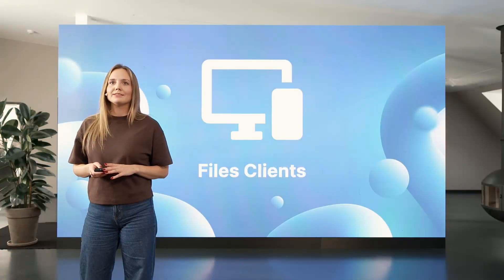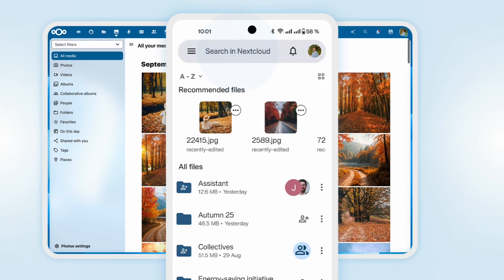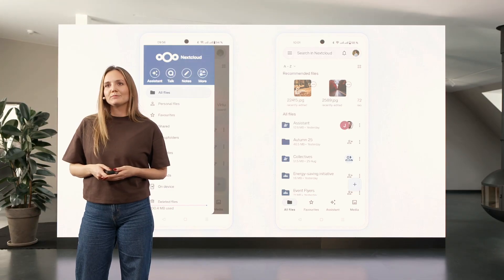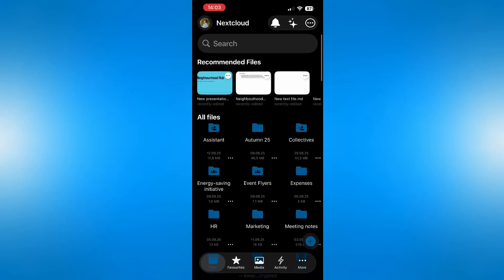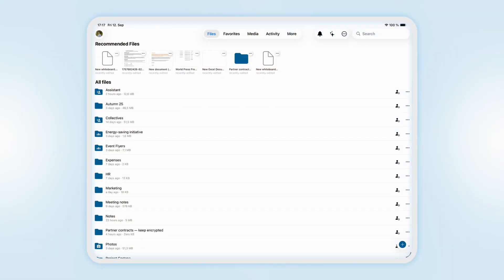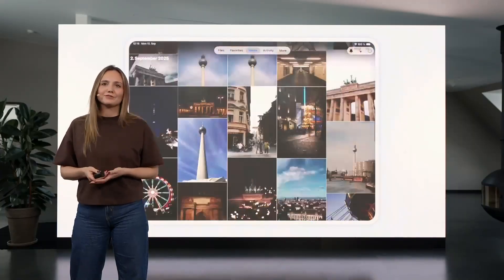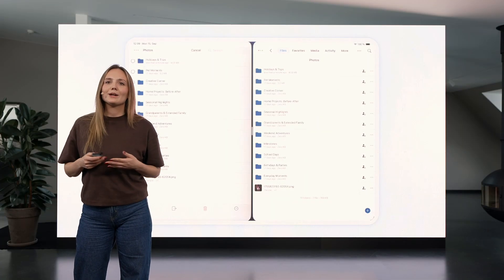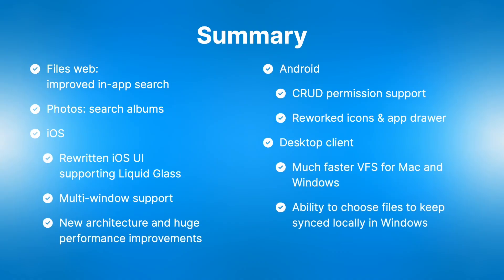Privacy never looked so good. 👌 Discover fresh updates in Files, including Liquid Glass for Apple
Take your files everywhere you go ... Now with a stunning redesign and fresh updates.

Nextcloud Files got a complete makeover for mobile devices with our latest release. Highlights include:

📱Android:
- New outline icons
- Faster navigation

🍏 Apple:
- Fully reworked interface with the dynamic Liquid Glass design
- Top bar with shortcuts
- Easy drag and drop between windows
- Pinch-to-zoom feature in your media library

✨ Across all platforms
- Improved sharing permissions
- Refined interfaces for an even better user experience

📍 Online livestream